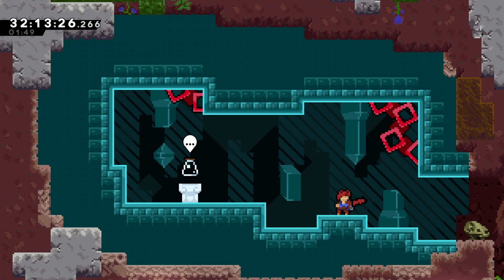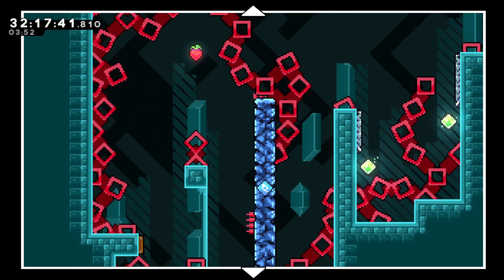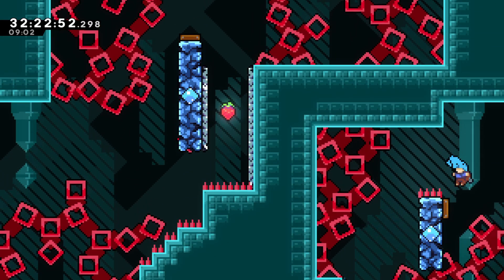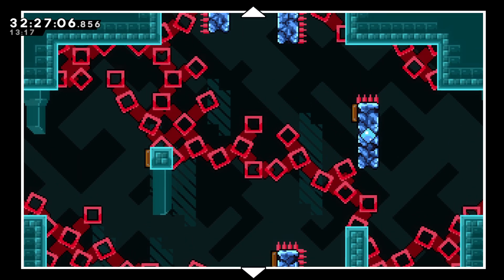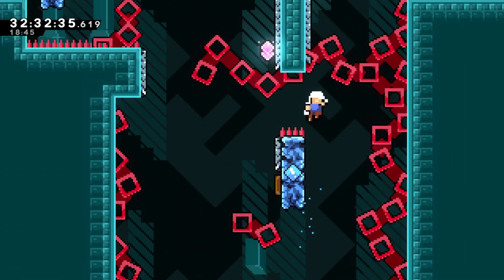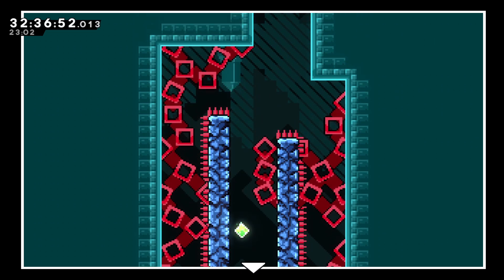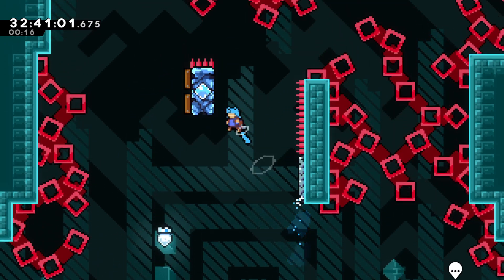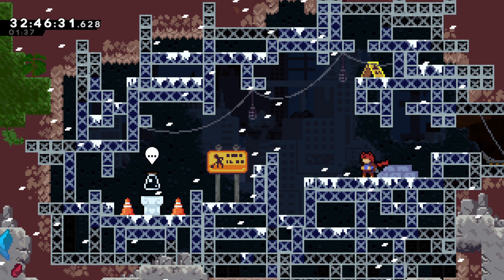Strawberry Jam Ep. 22 | Greater Potential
In which Cateline (or I, rather) somehow misses the fact that this level was another VVVVVV reference. Also get the name of the episode? Because this one is like a greater version of "Potential for Anything". Get pun'd!

00:00 so much lag...
00:26 The Tower
28:53 The Tower again for berries